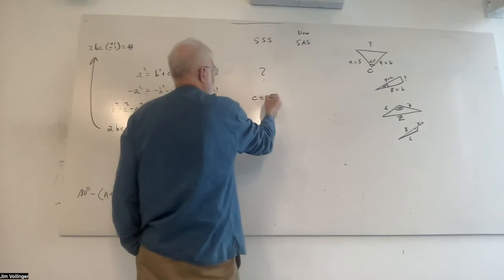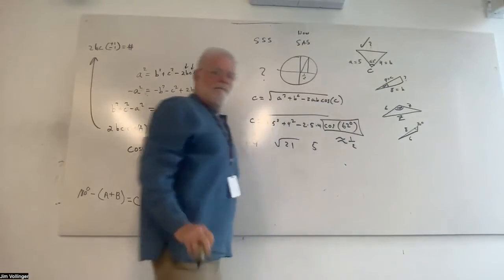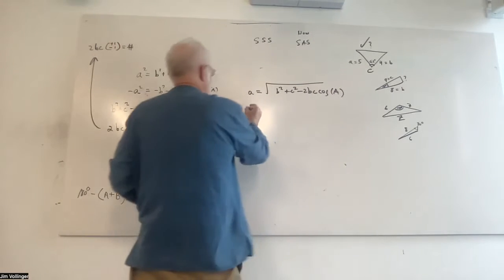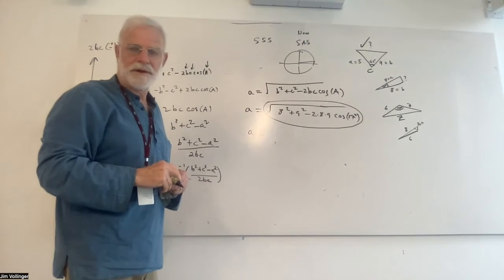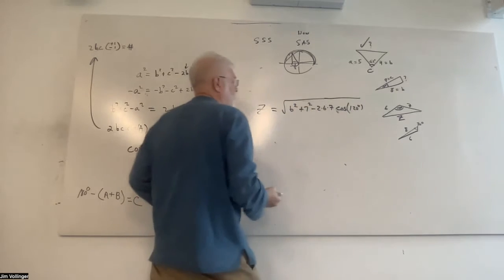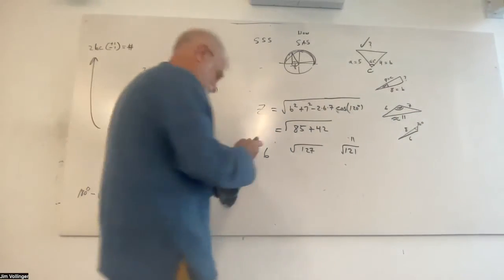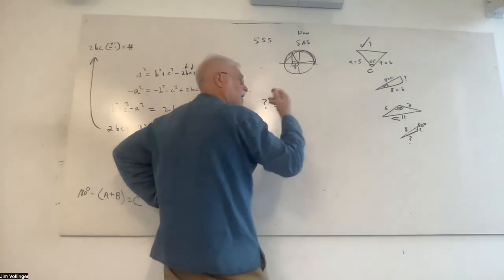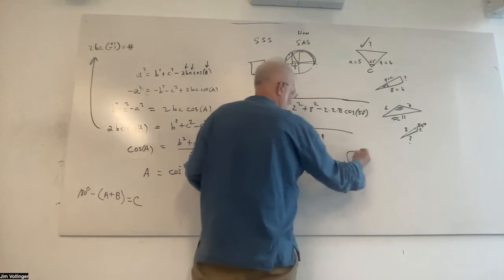Law of Cosines SAS Rapid Fire -4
Finding a side length given SAS of a nonright triangle.